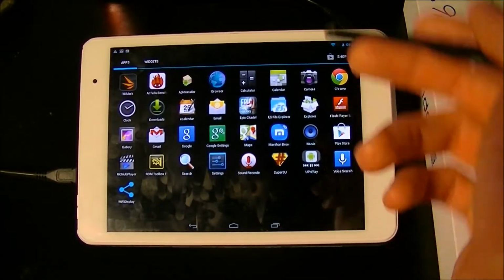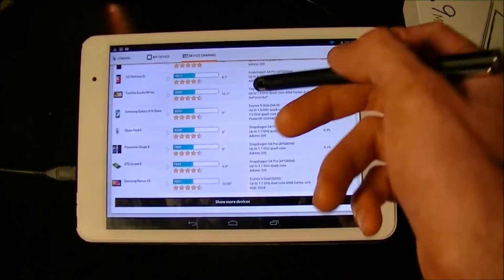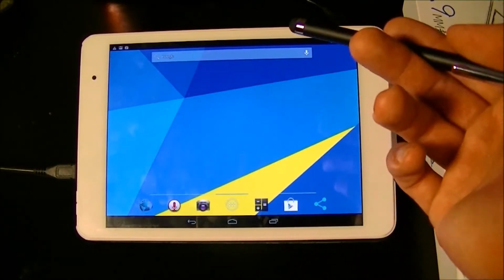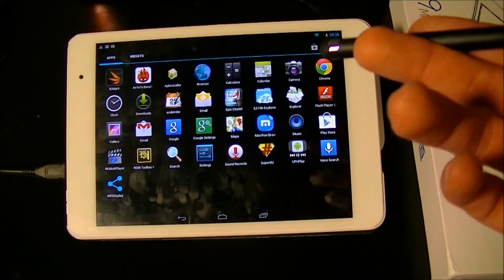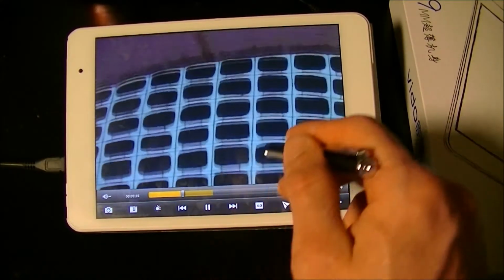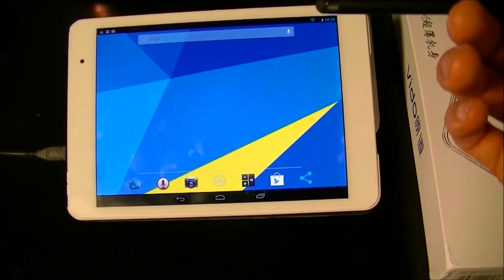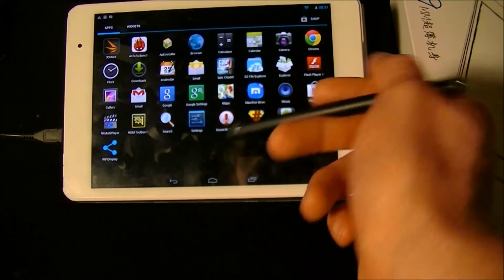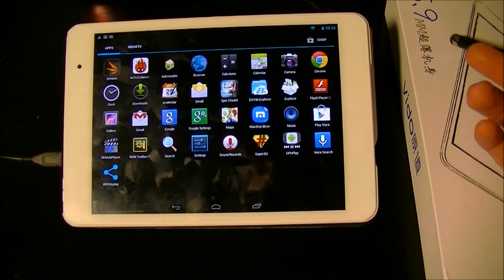Vido M1 Latest Firmware Impressions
Finally newer and better Firmware. This is based on Jelly Bean 4.2.2 and this release feels much more stable/smoother